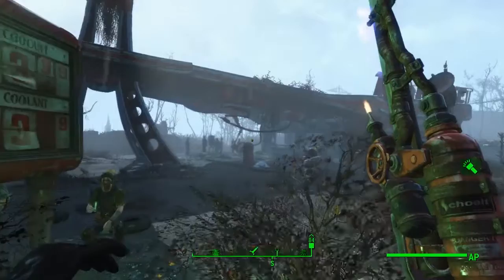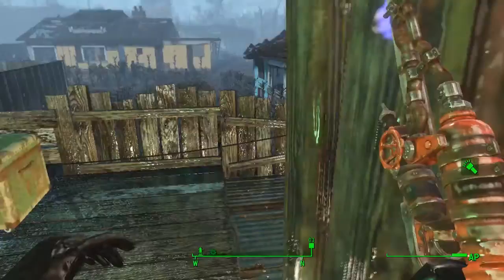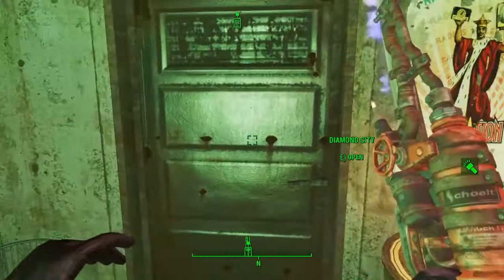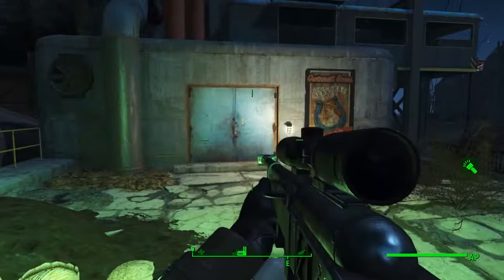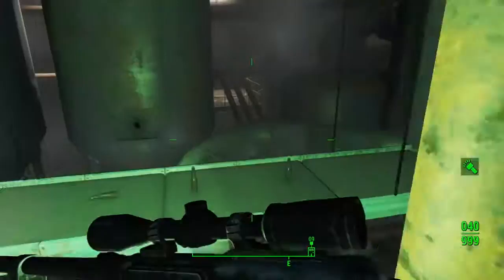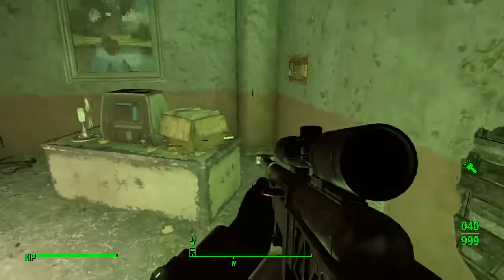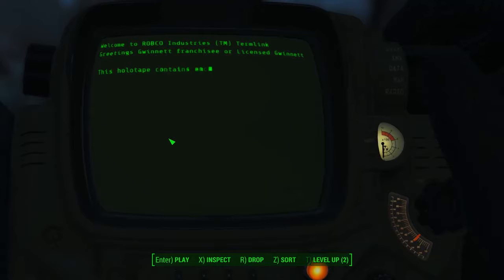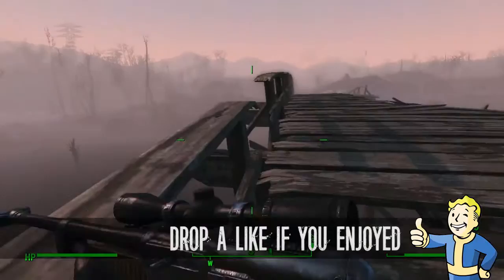Fallout 4 | All Gwinnett Recipe Locations | Buddy The Protectron | Companion Guide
Welcome to another Fallout 4 Companion and Settler Guide

A complete Guide on all the Various Settlers and Companions that can be recruited around the commonwealth and travel with you or live at your settlements

Today il be showing you guys where to find all the Gwinnett Recipes that can be given to Buddy The Protectron and allows him to Give you different varieties of the free beer he gives out every couple of days.